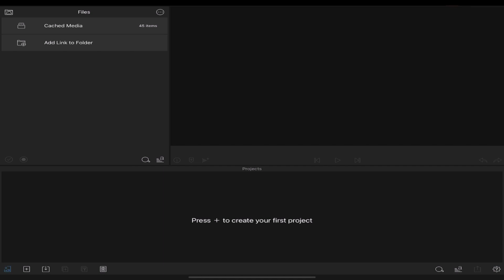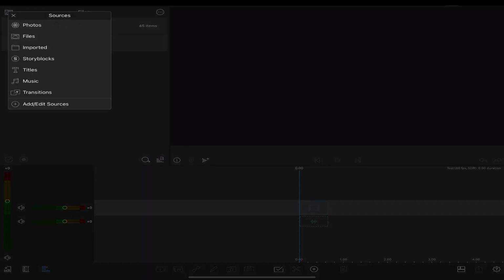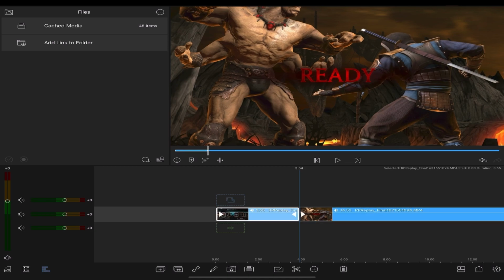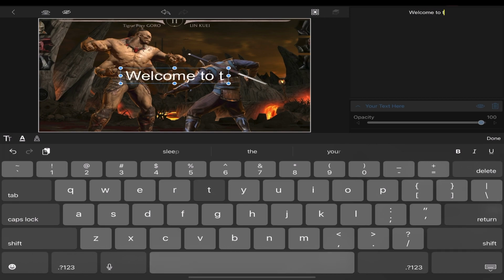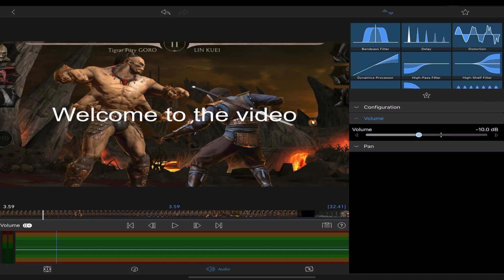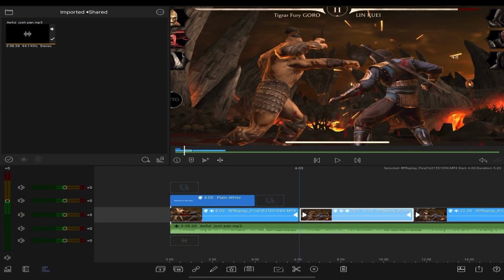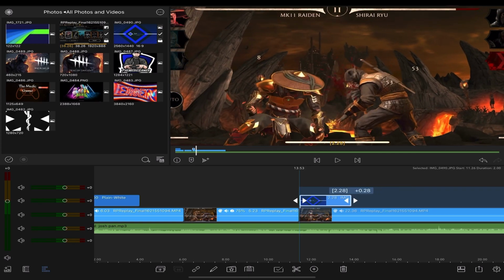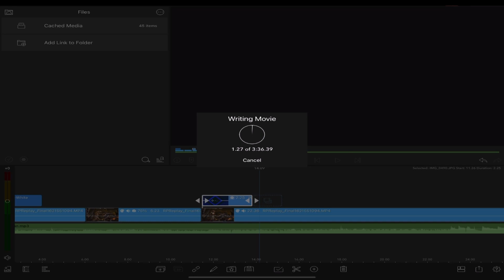How to use LumaFusion- A tutorial and a guide for beginners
This video is a complete guide to LumaFusion. Like every beginners guide, it has been meticulously planned out to be as easy as possible to learn. A LumaFusion Tutorial does not have to be intimidating. With just a simple click of the video, the training begins. This video is a guide to those who seek assistance getting started on video editing. What is awesome about LumaFusion is the it is exclusively for iOS and iPadOS. Video editing on mobile is the future! I hope that you guys enjoy the video. This how to guide and manual is great for beginners and those just starting their editing career. Happy video editing on LumaFusion!!